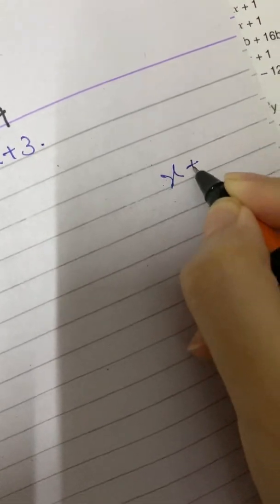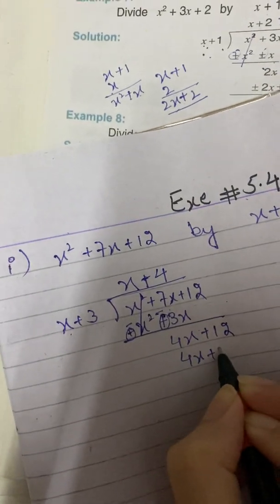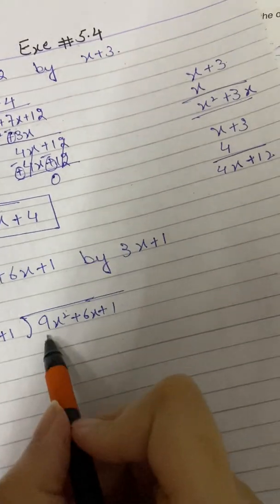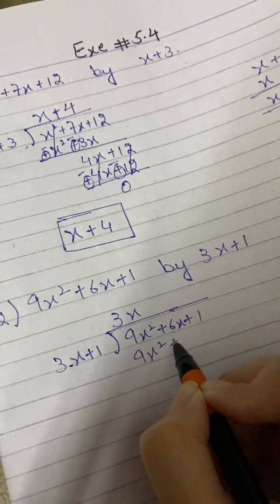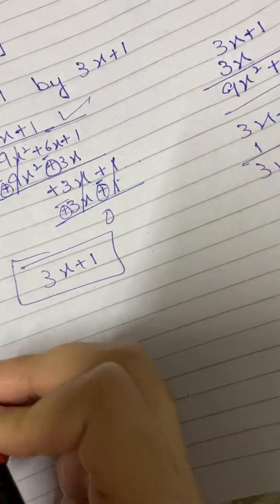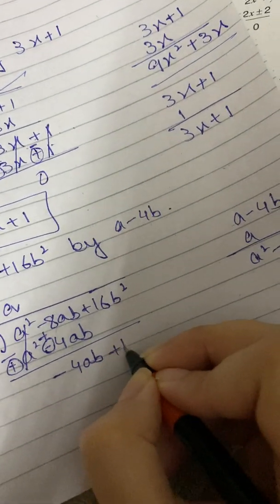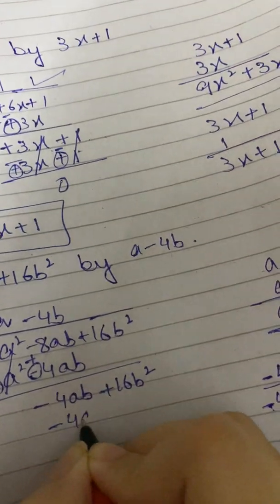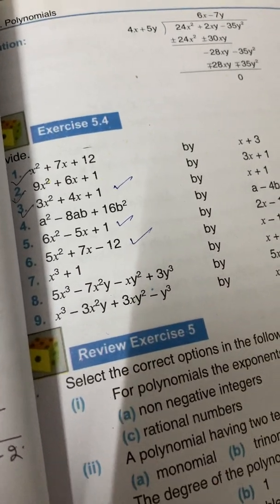Grade: 8- Maths- Session 1- Week 4